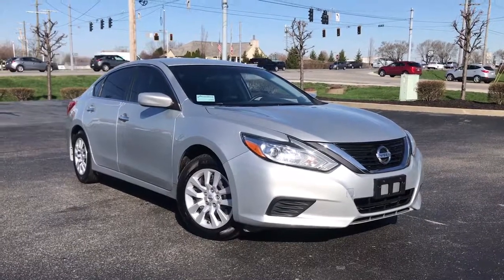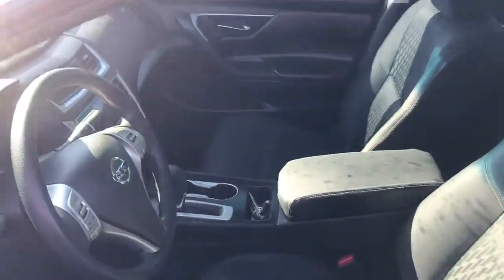2016 Nissan Altima Indianapolis, Beech Grove, Greenfield, Irvington, Lawrence, IN AFN593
Brilliant Silver Used 2016 Nissan Altima available in Greenwood, Indiana at Byrider Greenwood. Servicing the Indianapolis, Beech Grove, Greenfield, Irvington, Lawrence, IN area.
2016 Nissan Altima 2.5 S - Stock#: AFN593 - VIN#: 1N4AL3AP3GN353473

Byrider Greenwood
1703 US 31 S